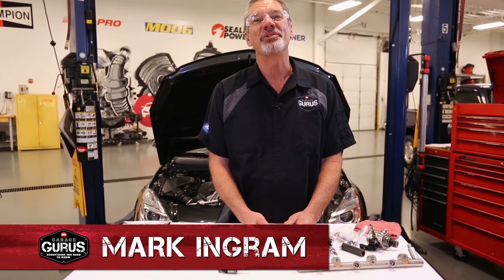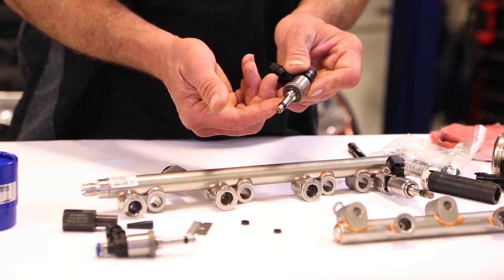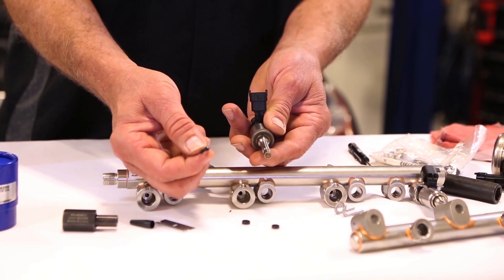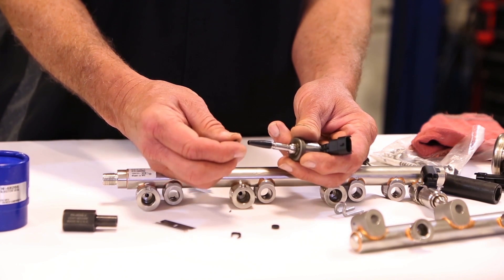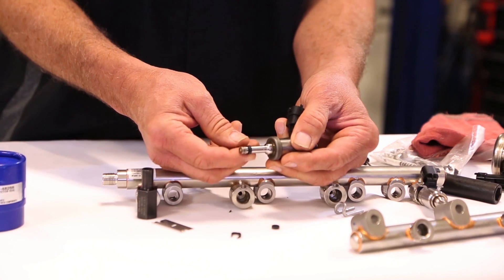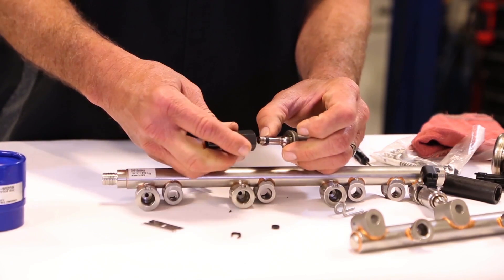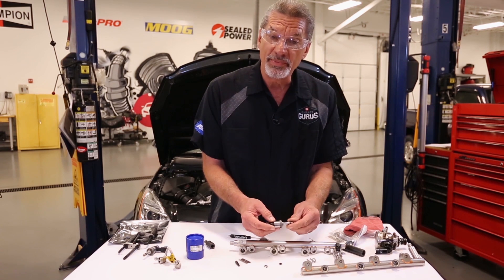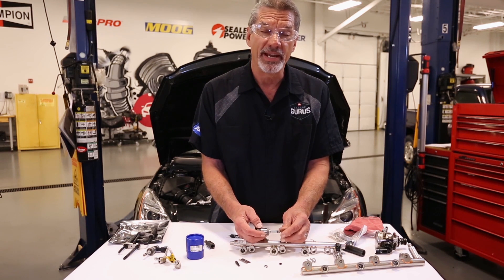GDI Seal Replacement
To learn more about installing the GDI seal and other gaskets and seals, visit Garage Gurus

When working with the gasoline direct injector, all manufacturers recommend replacing the Teflon seal if the injector is removed from the cylinder head. Master Technician Mark Ingram of Garage Gurus guides you through this important repair job in this instructive video.
Designed to hold back pressure and heat in the combustion chamber, the cylinder head could be destroyed if this seal fails. From removing the old seal to getting the new seal in place, Mark takes you through the entire process. Count on Garage Gurus to help you get your vehicle repair done right.